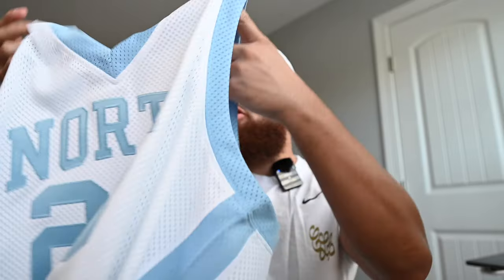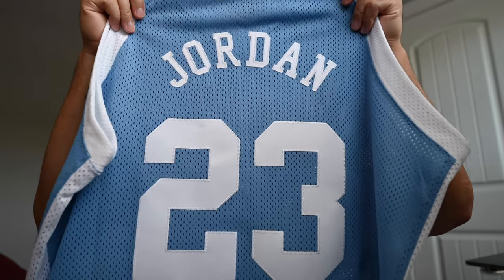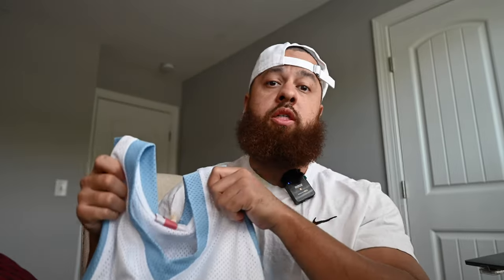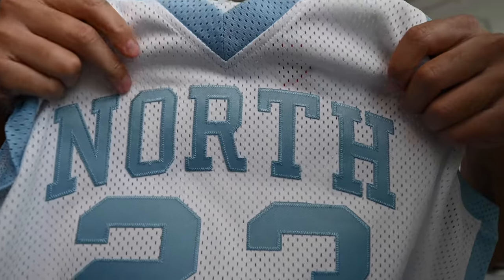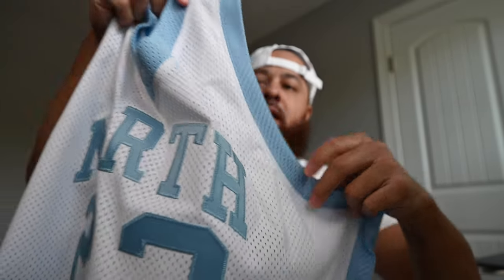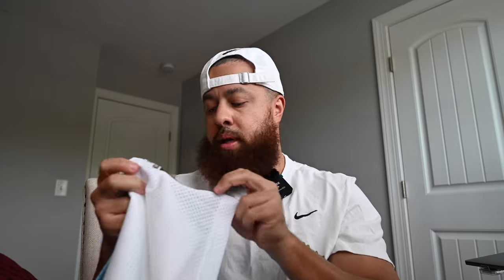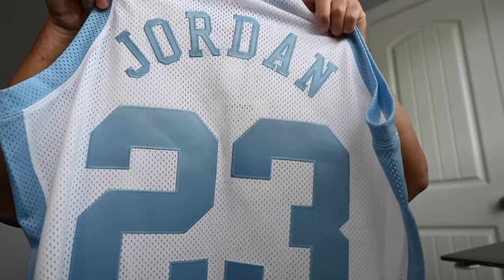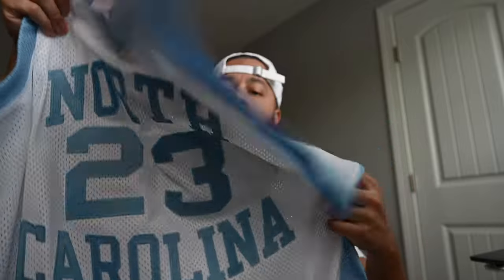MICHAEL JORDAN 83-84 UNC MITCHELL & NESS AUTHENTIC JERSEY REVIEW!